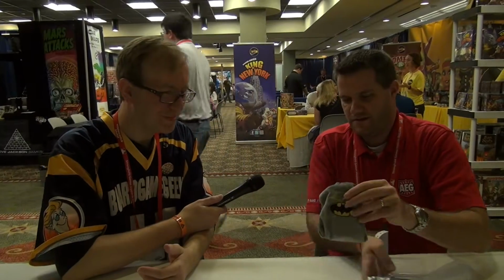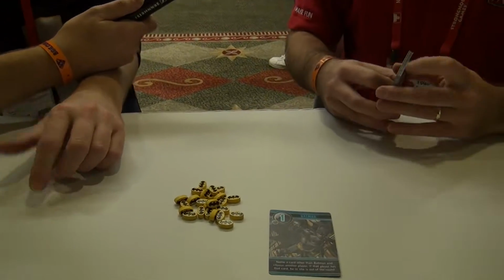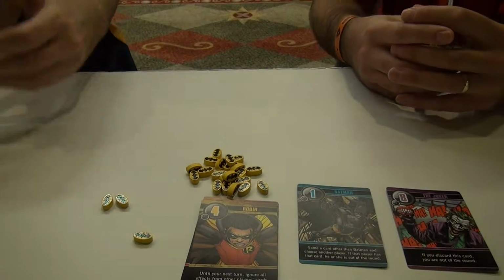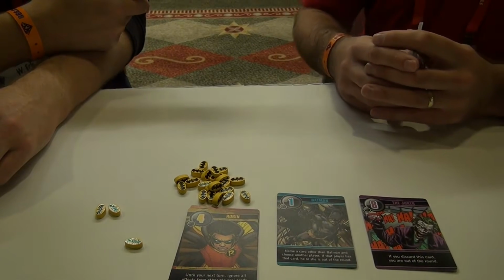Love Letter: Batman overview — BGG.CON 2014